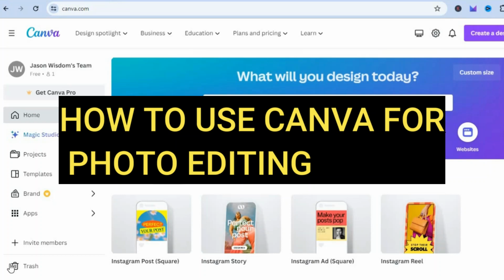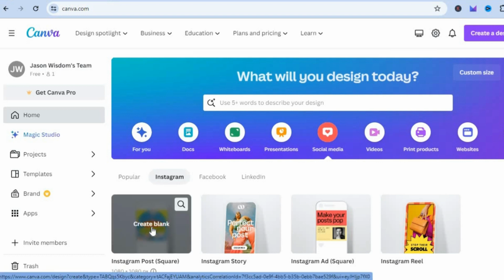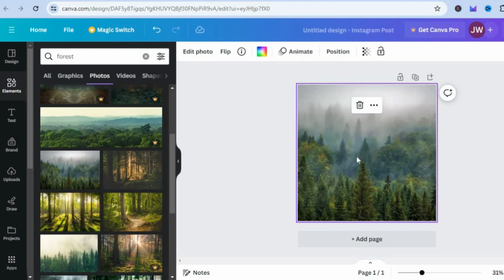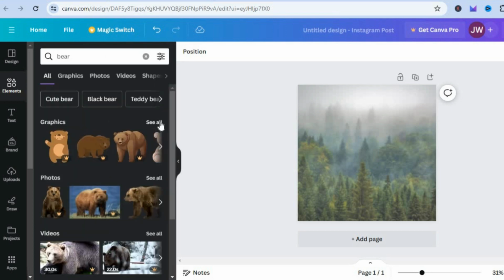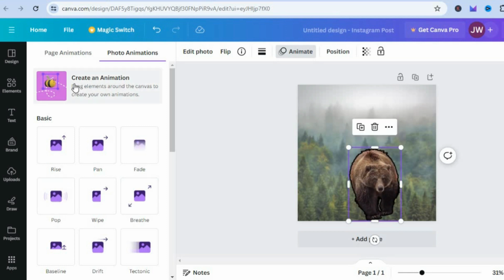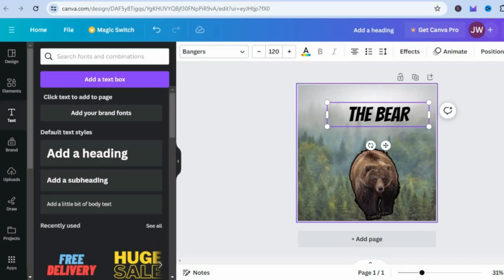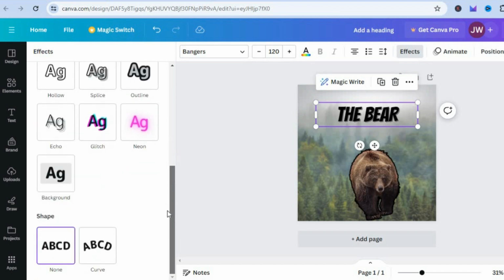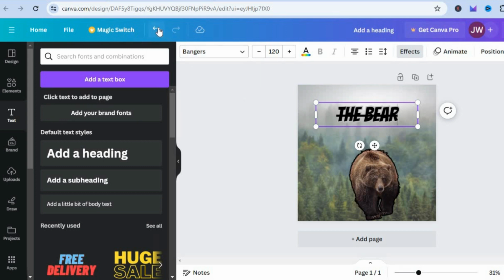HOW TO USE CANVA FOR PHOTO EDITING 2024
HOW TO USE CANVA FOR PHOTO EDITING